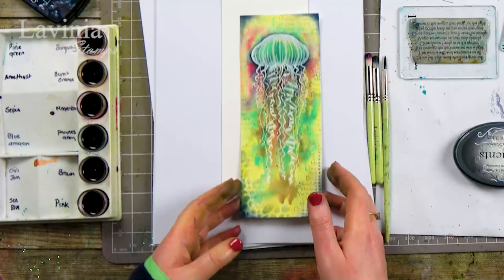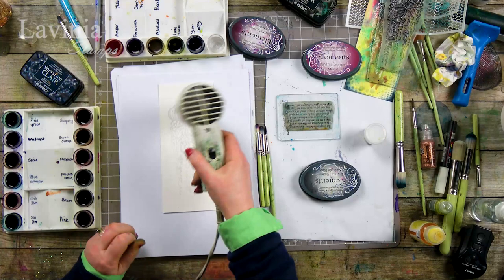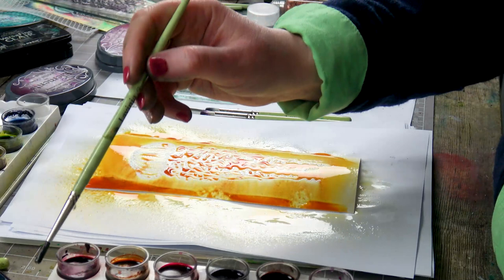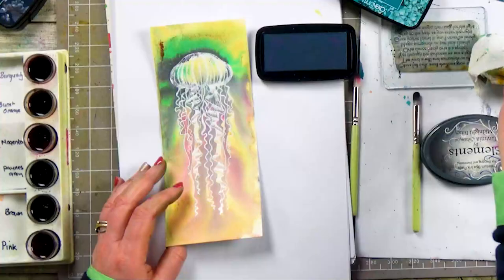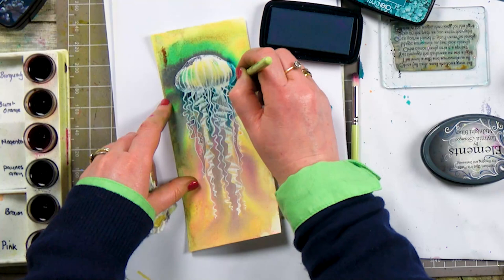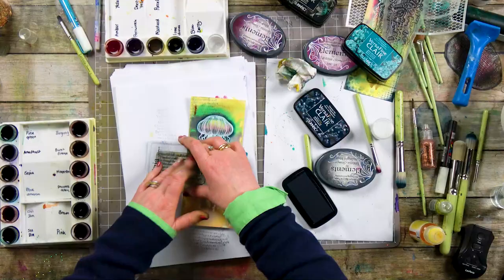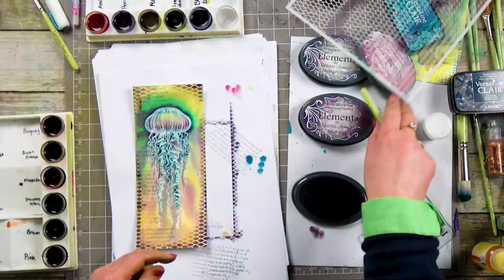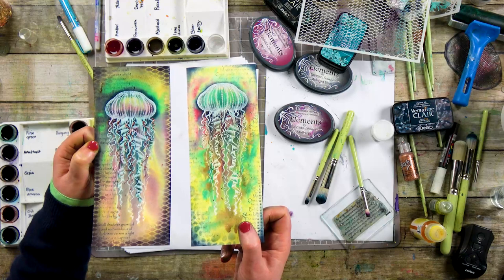A Jellyfish Card with a Mica Minerals Background by Tracey Dutton - A Lavinia Stamps Tutorial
A Jellyfish Card with a Mica Minerals Background

To learn more about the techniques and products used to make this beautiful card, head over

Today, Tracey takes us beneath the sea with a card featuring our magnificently detailed jellyfish, Jalandhar, which she stamped using Versamark watermark embossing ink.
After sprinkling with white embossing powder, which was set with the heat gun, the lovely, watery, sub-aqua background was made using Mica Minerals, and spritzed with water. The watercolour card reacted wonderfully with the diluted inks to make the perfect backdrop.
Additional watercolour highlighting was done with diluted Dinkles, then a little stencil work followed by Stickles Glitter Glue to complete the picture.